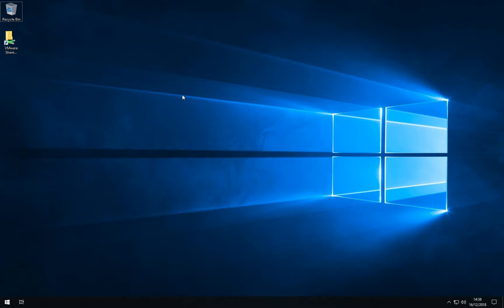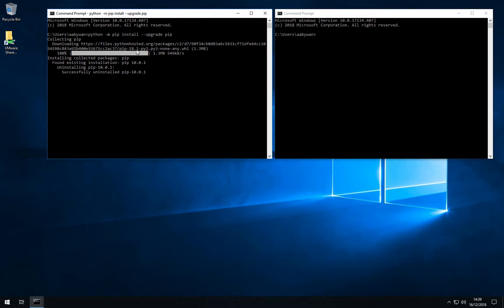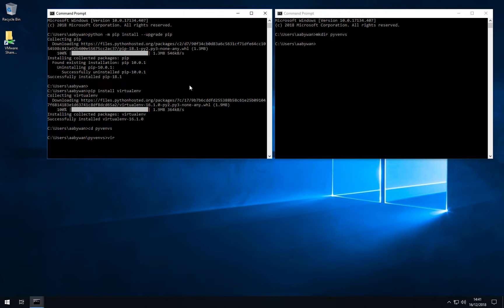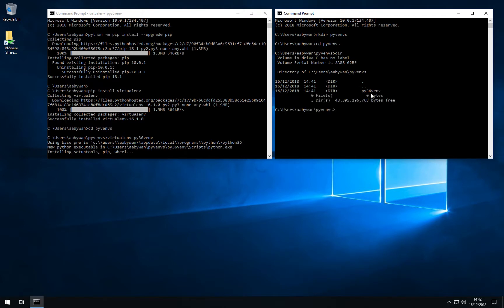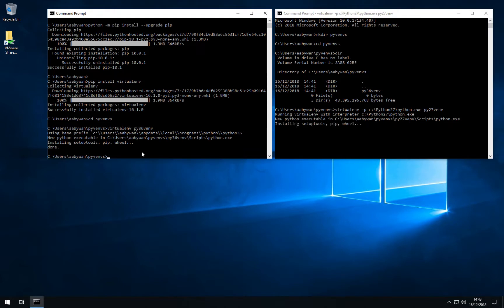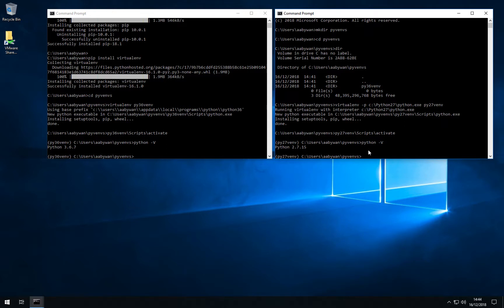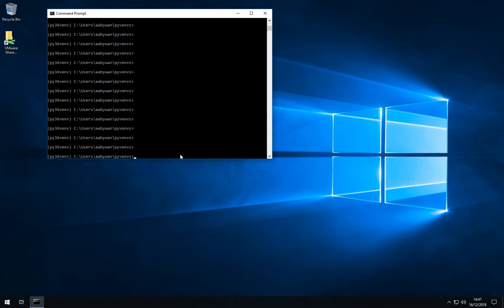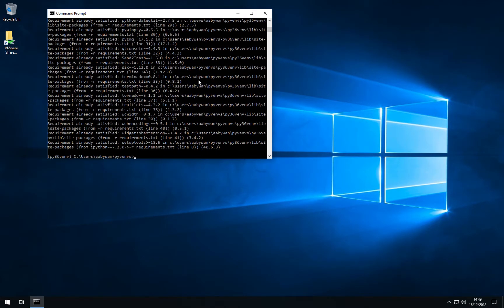Creating Python 3.6 and 2.7 virtual environment on Windows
Guide on how to setup virtual environments for Python 3.6 and 2.7 on Windows using the command line and the PIP Python package manager